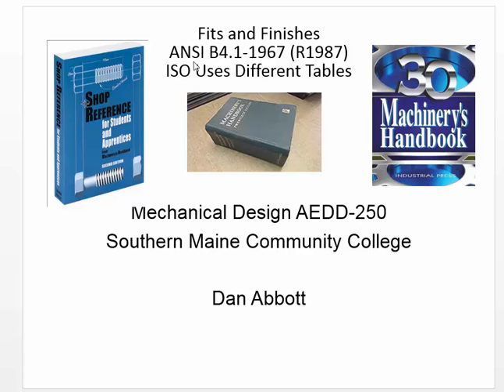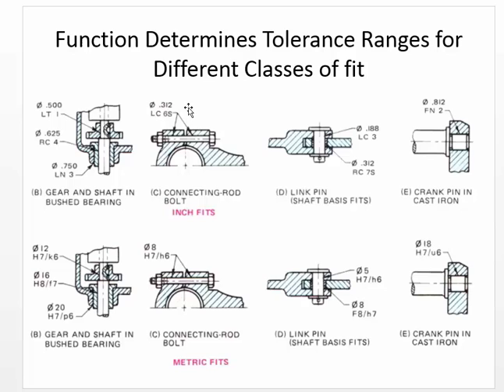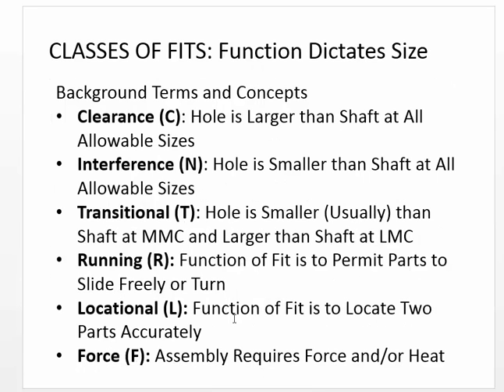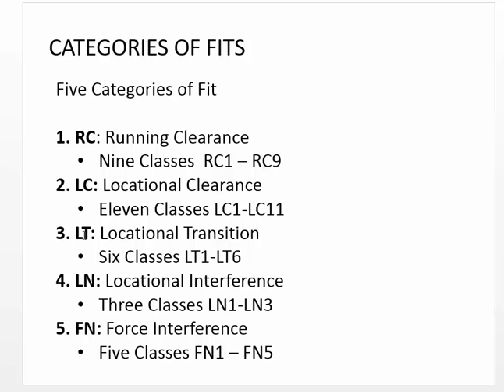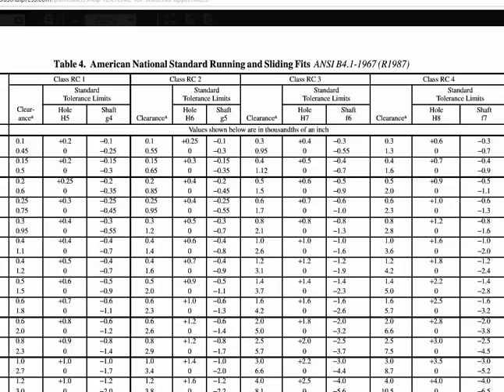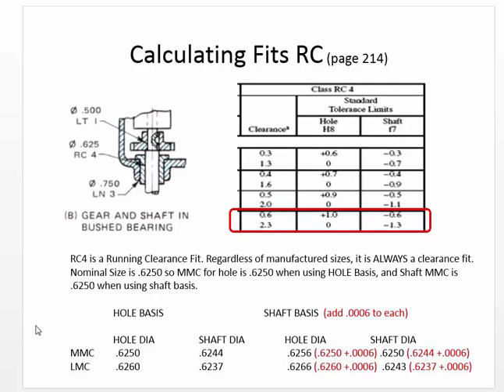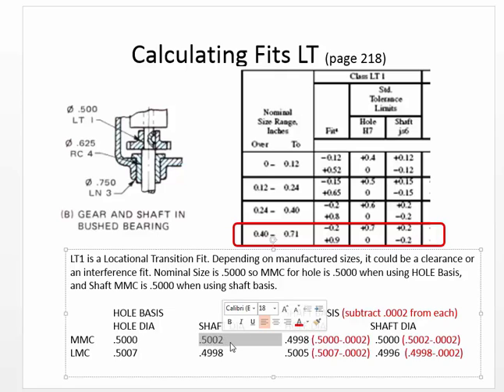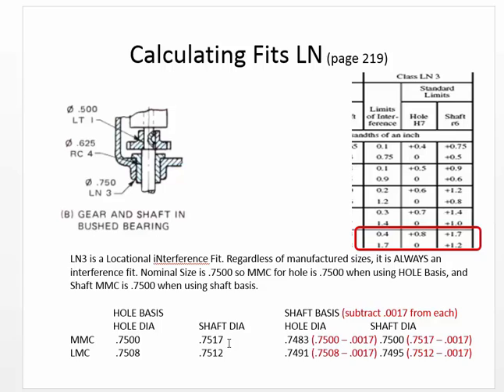Fit Calculations ANSI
This video explains how to use the ANSI tables from the Machinery's handbook to calculate hole and shaft tolerances for various classes of fit. Both hole basis and shaft basis are covered.